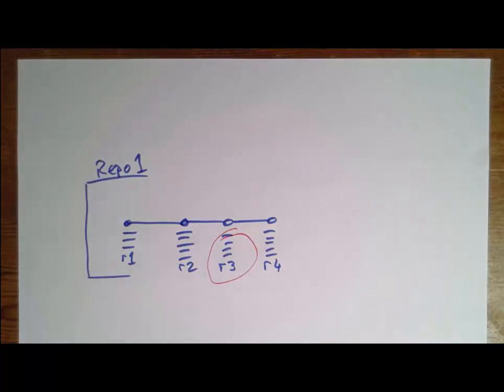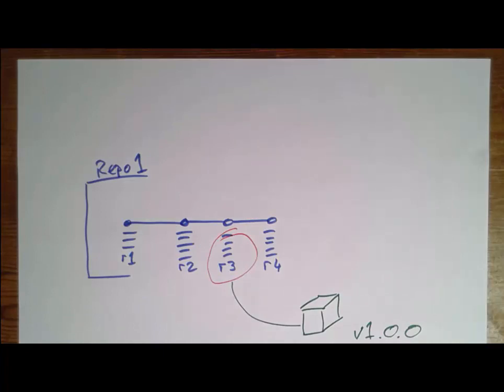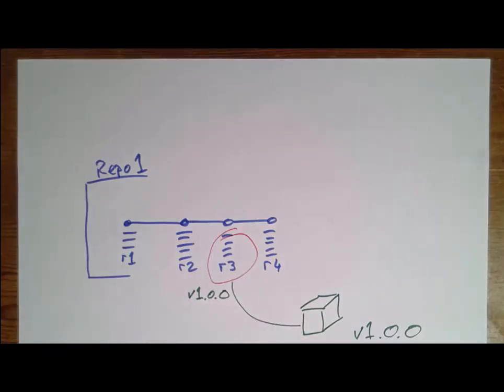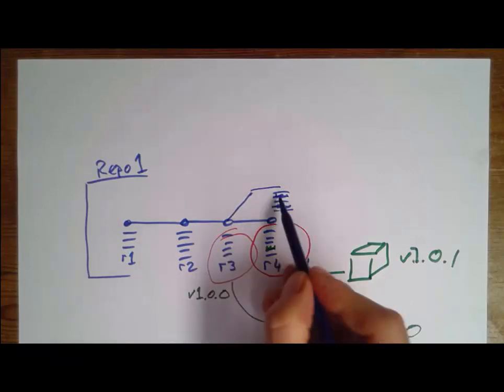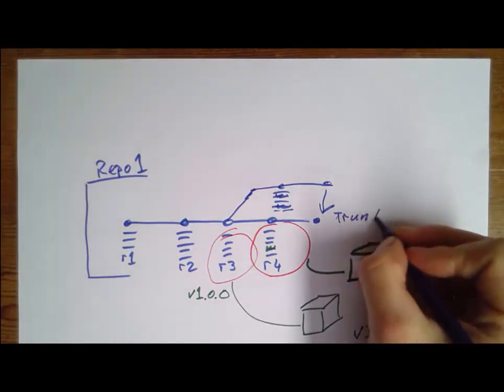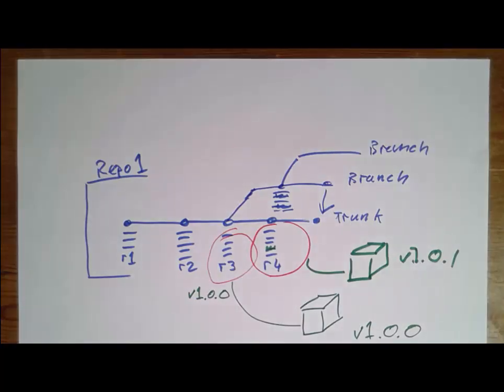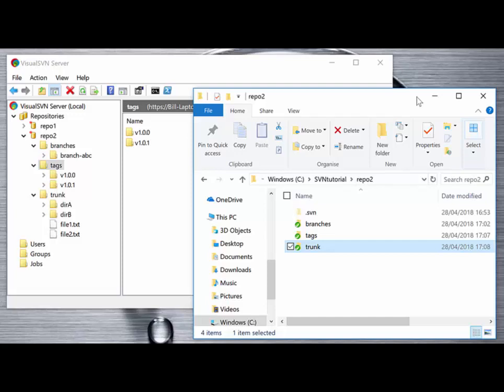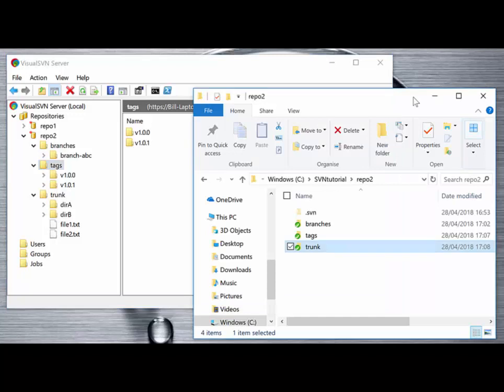SVN Basics - Tagging and Branching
Module 5 takes us through the basics of Tagging and Branching in SVN. It's a complex topic so we're only introducing the fundamental concepts associated with these features. Getting to grips with how tags allow us to give a more human friendly name to a specific revision of our folders/files is a key feature in SVN. Branching allowing us to have different copies of our files to work on - without fear of corrupting our main copy.